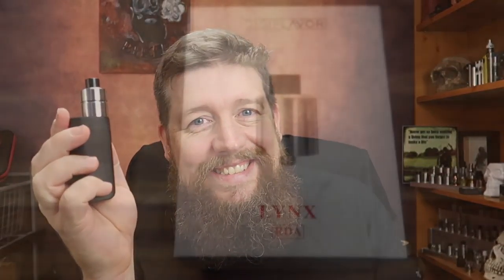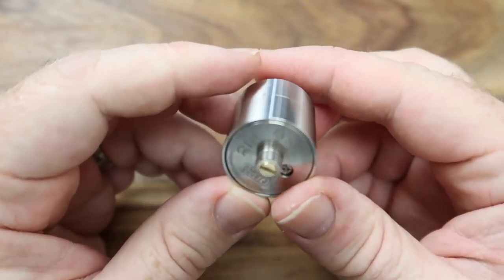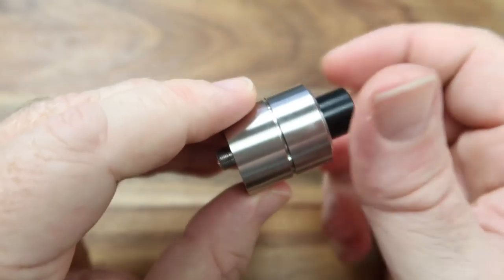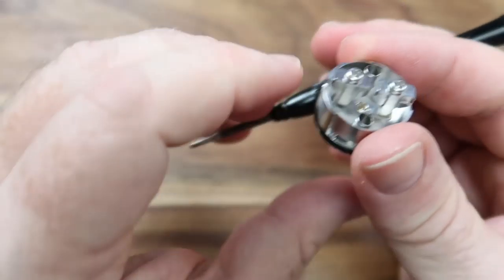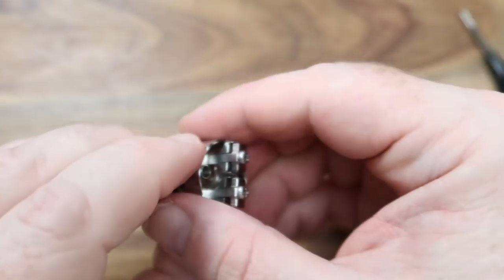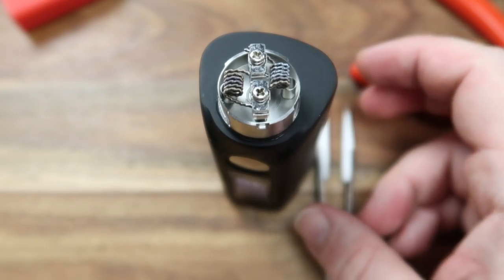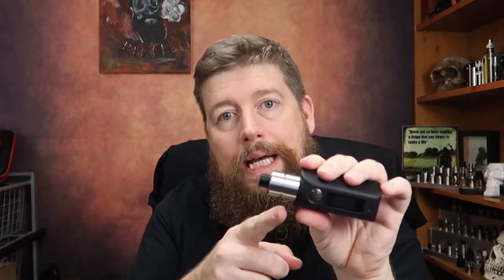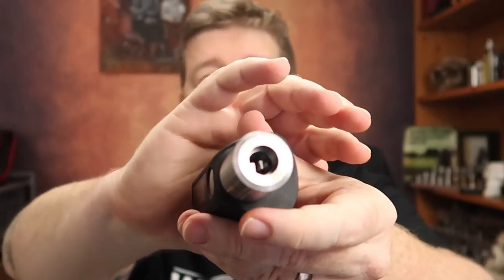LYNX RDA FROM DIGIFLAVOR - It's not Egyptian but it's not bad!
The Lynx RDA kinda came in a bit under the radar, and I have to say it's not bad at all! One quite important point I forgot to add in the review is that the Lynx is 25mm in width and under 30mm in height dependant on how you have your airflow.

Mine was given to me free for the purposes of review but in no way influences my decision

Equipment I use:

Occasionally also use: GoPro Hero 4 Black, Samsung S6

Microphone: Blue Yeti or Boya BY-PVM1000

Computer: 2012 iMac

Audio Editing through PodFarm and FCPX